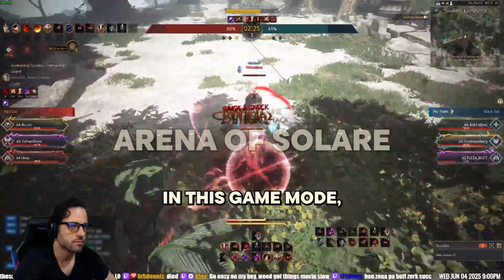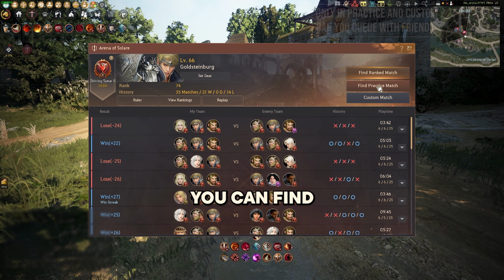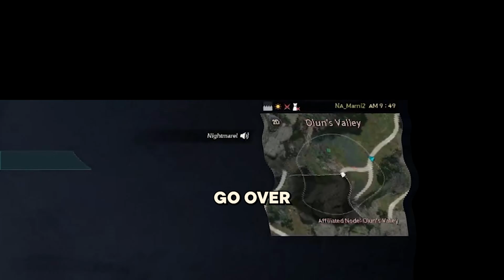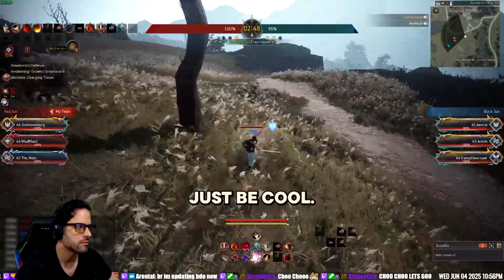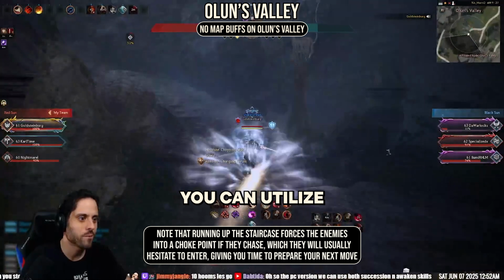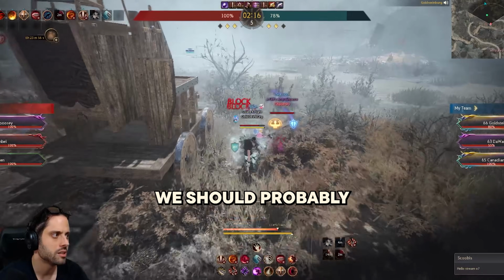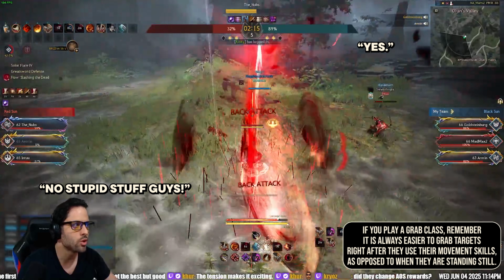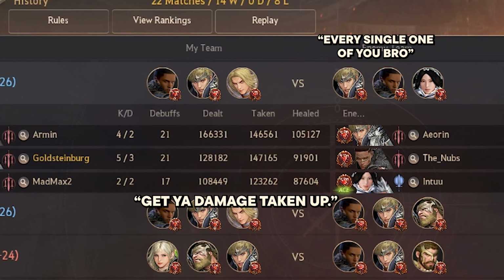Goldsteinburg's Arena of Solare Guide! | Black Desert Online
I tried my best to give you a short video that gives you the best advice possible to succeed in the Arena of Solare!
I will add recommended crystal builds to the description once I get to test the new crystals out when season starts October 22!

Link to BDO's Official Page for Arena of Solare Information Below!

Link to BlackDesertFoundry's page showing the upcoming seasons rewards!
DOUBLE silver reward for matches PLUS up to 85k crons for accumulated wins on account!

0:00 Introduction
0:36 Gear
1:21 Basics
2:30 Strategy